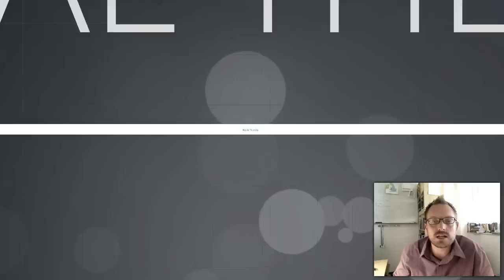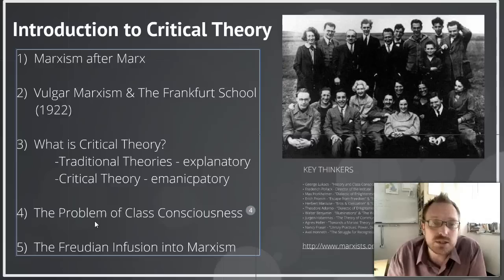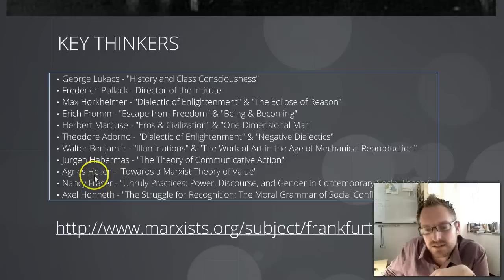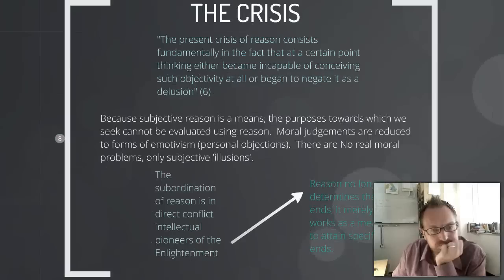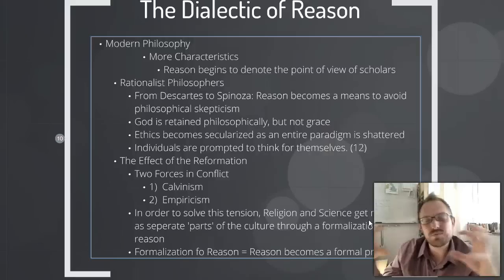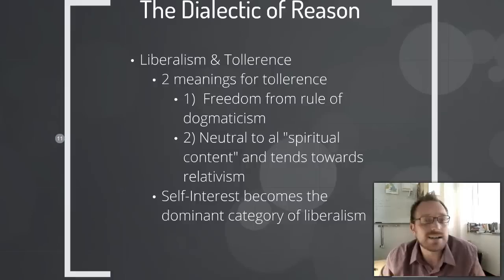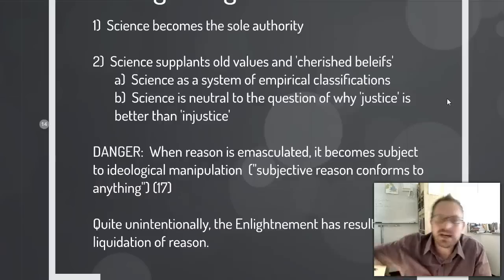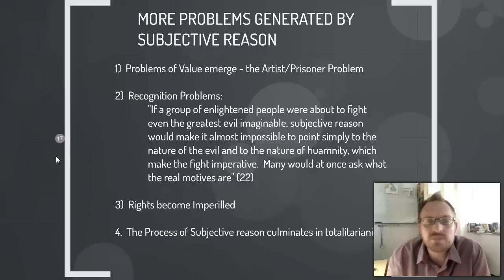12. Introduction to Critical Theory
Professor Thorsby inrtoduces students to the kley concepts of critical theory via the work of Max Horkheimer and Herbert Marcuse